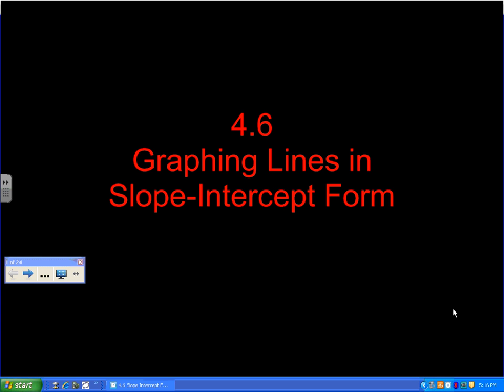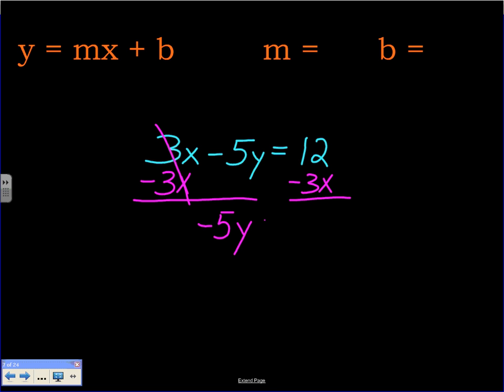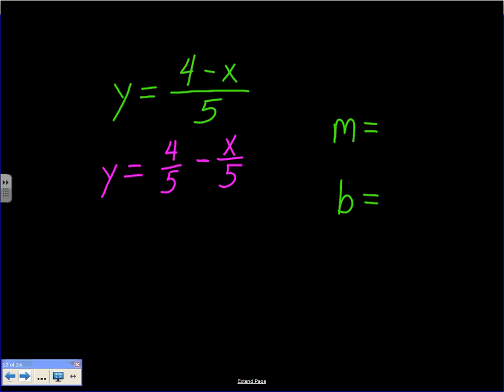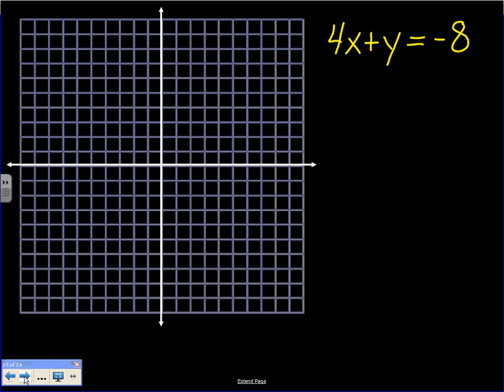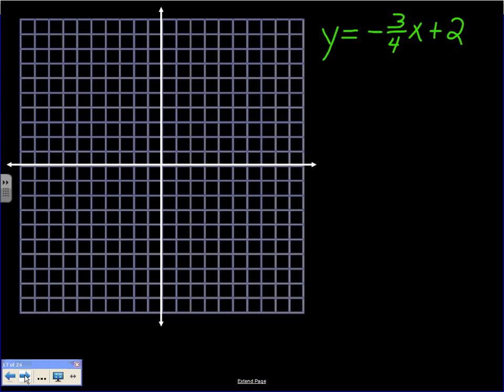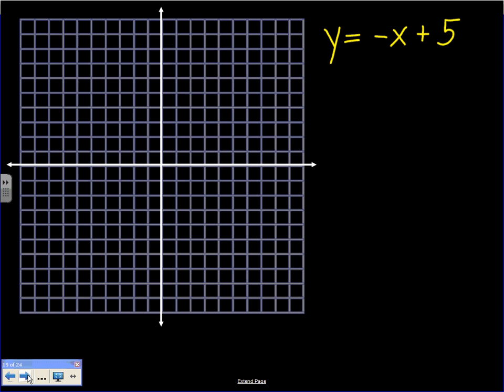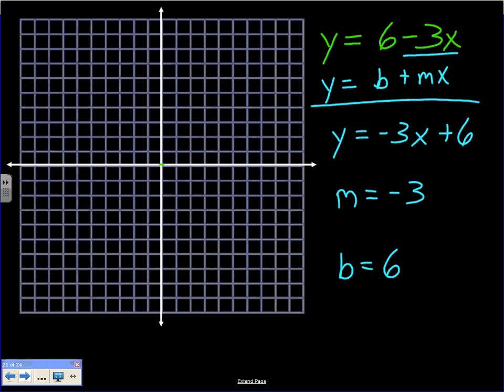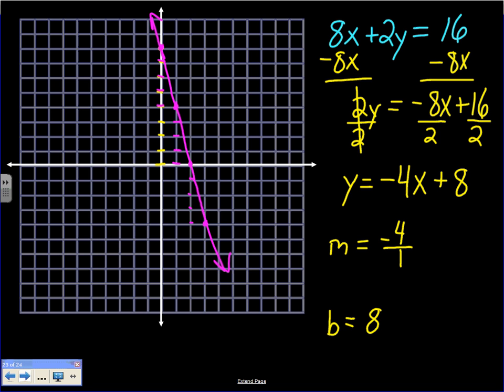4.6 Graph in Slope-Intercept Form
Learn how to graph an equation when it is written in slope-intercept form.